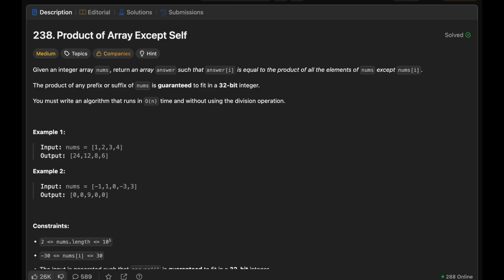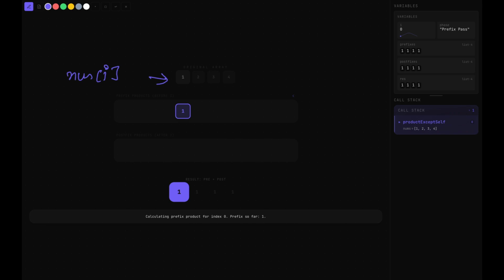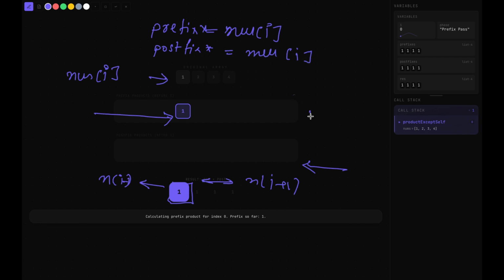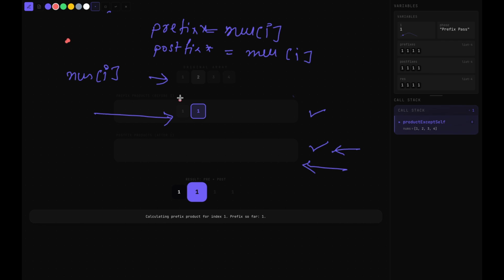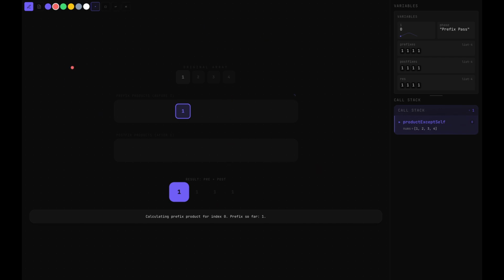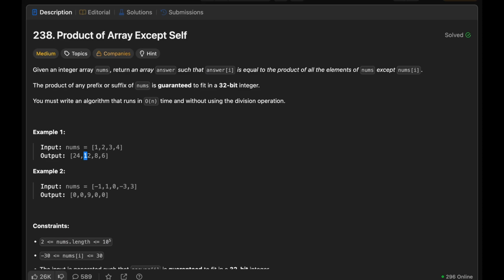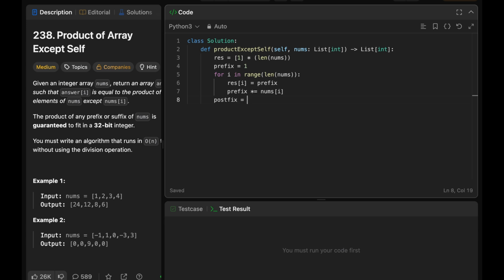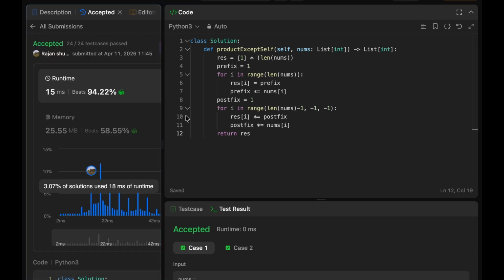Product of Array Except Self - No Division O(n) Trick Explained | LeetCode 238 | AI/ML Interview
"No division allowed" — that one constraint turns a simple problem into a 5-star interview challenge. This video explains the prefix × suffix product trick that solves it in O(n) with no division.

What you'll learn:
✅ Why division is forbidden and what that forces you to think about
✅ The prefix product pass: what's to the LEFT of every element
✅ The suffix product pass: what's to the RIGHT of every element
✅ How to combine both passes in O(1) extra space
✅ Visual walkthrough: [1, 2, 3, 4] → [24, 12, 8, 6]
✅ Python implementation: prefix *= nums[i] pattern

🎯 This is one of the most elegant array patterns in DSA — frequently asked at top AI/ML companies because it tests creative thinking under constraints.

🚀 codedive.in — 207 curated DSA problems for AI/ML engineers. Prefix. Suffix. No shortcuts.

⏱ Timestamps:
0:00 - Problem Statement
0:30 - Why No Division?
1:00 - Prefix Product Idea
1:45 - Suffix Product Idea
2:15 - Combining Both Passes
2:45 - Visual Walkthrough
3:15 - Python Code